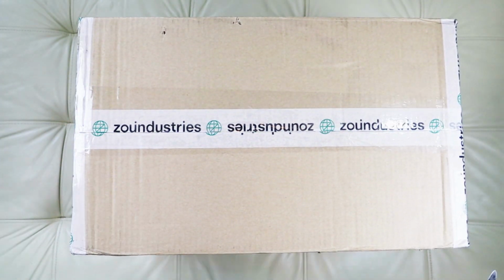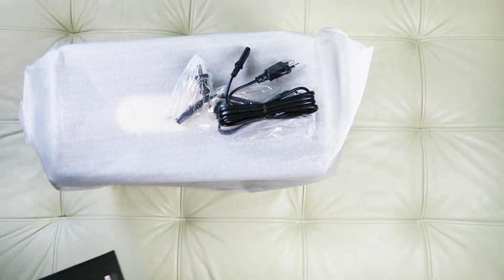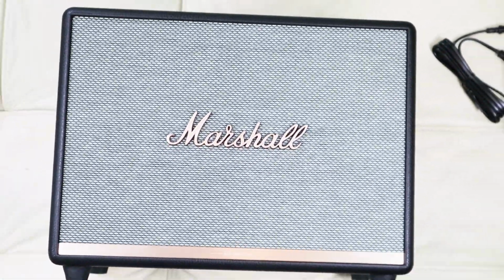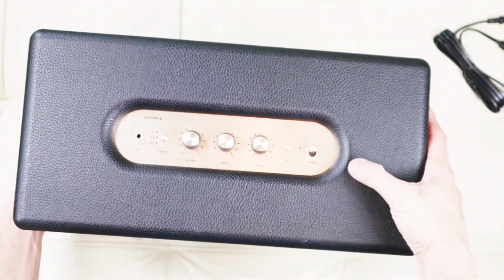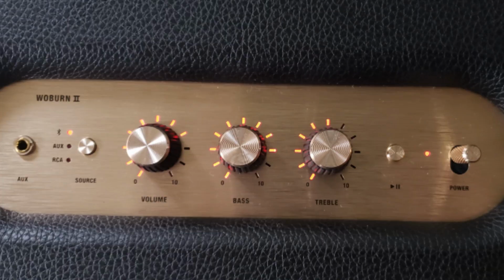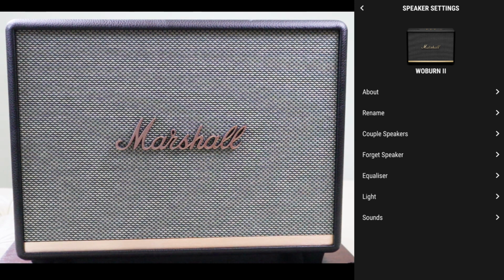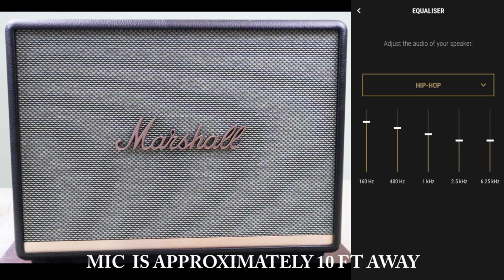MARSHALL WOBURN II 2 REVIEW, UNBOXING A $500 SPEAKER, IS IT WORTH IT??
The Marshall Woburn II Bluetooth speaker is the topic of this video. First off this speaker looks amazing, the faux leather, brass controls and trim and the led lights on the controls give this speaker a high priced look. The downside is that the high price look actually comes with a high price sales tag of $500!

Check out the sample sounds at the end and decide for yourself.